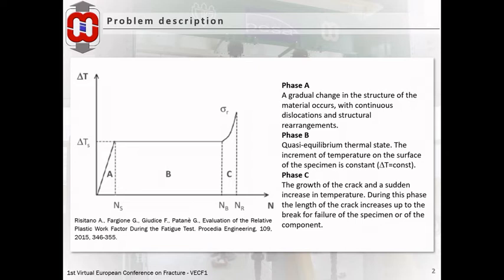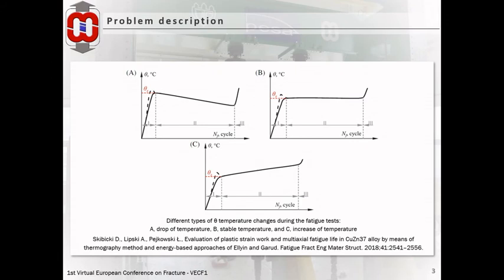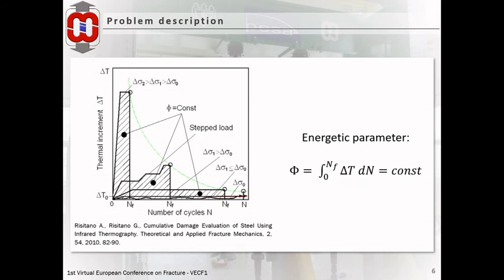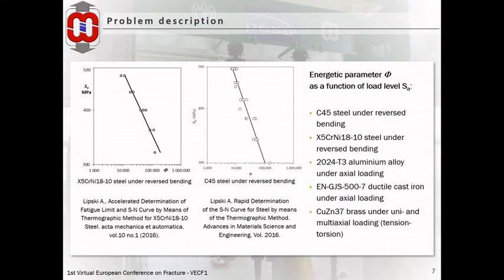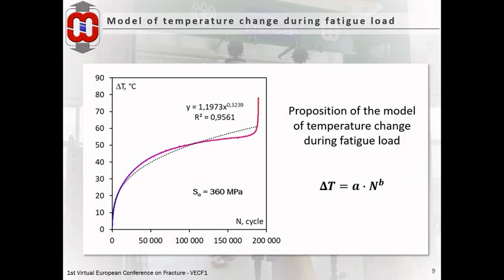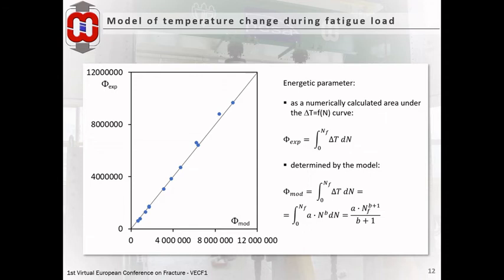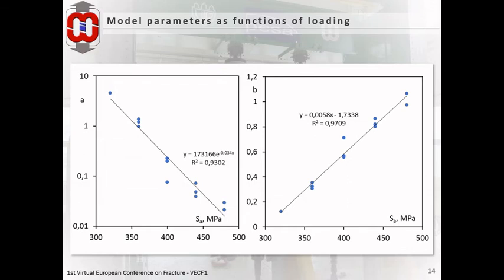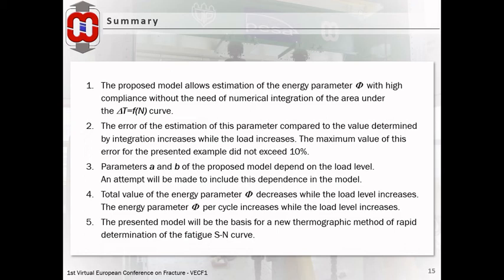A proposition of the model of temperature change description during fatigue loading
(A. Lipski)